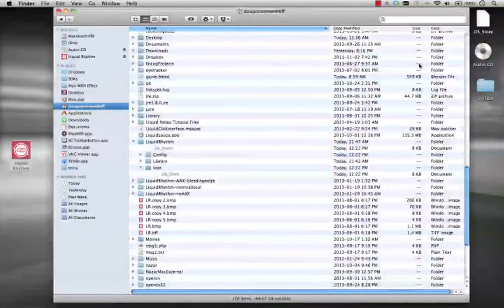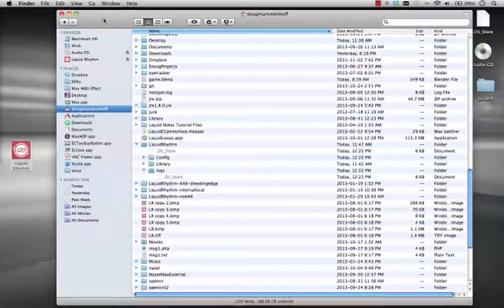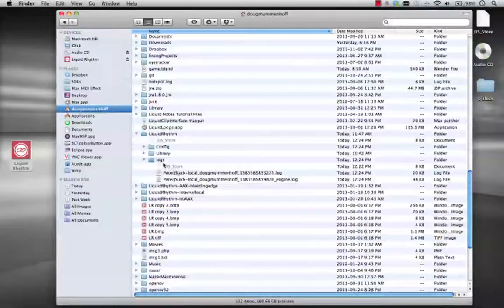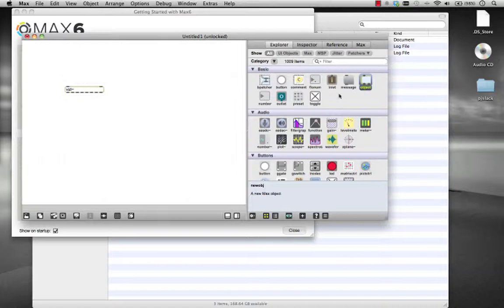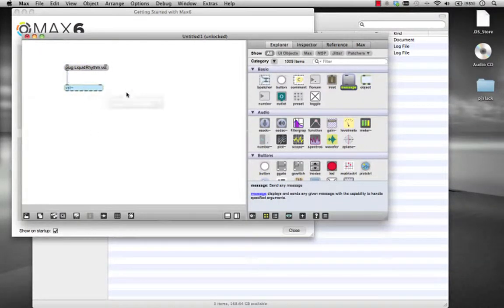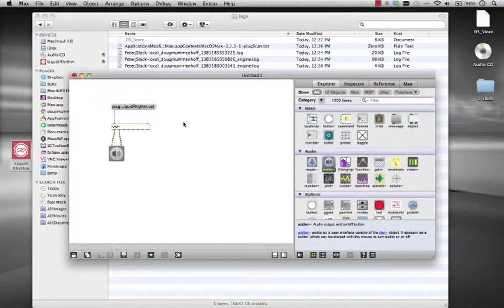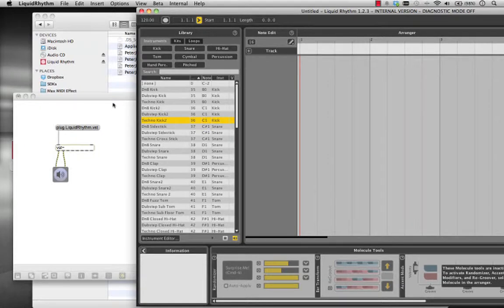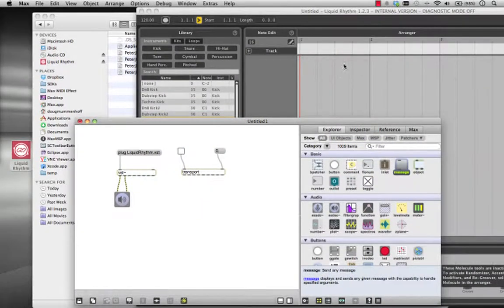Liquid Rhythm Tutorial: Max 6 Integration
A tutorial on loading and wiring Liquid Rhythm as a VST plugin into Cycling '74's MaxMSP 6.  Have fun!